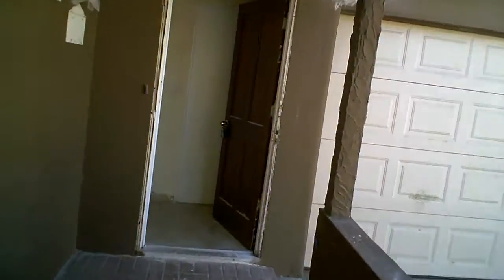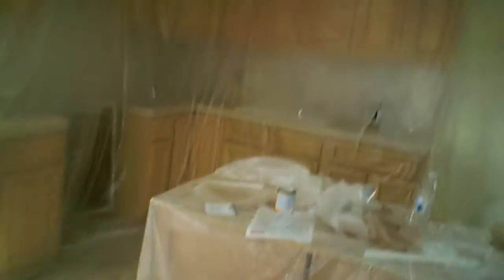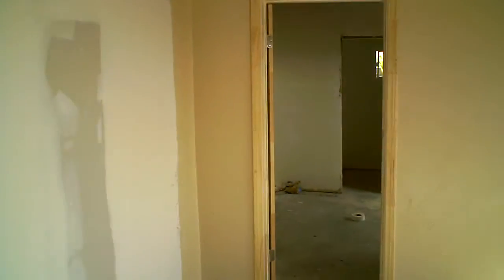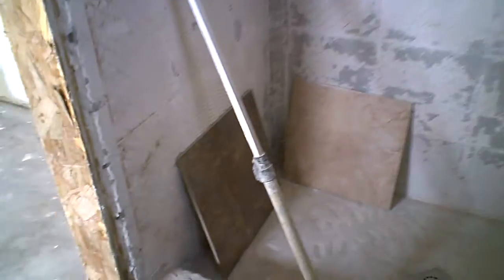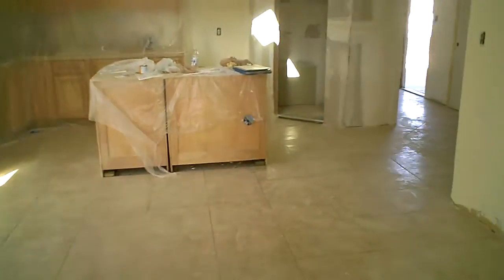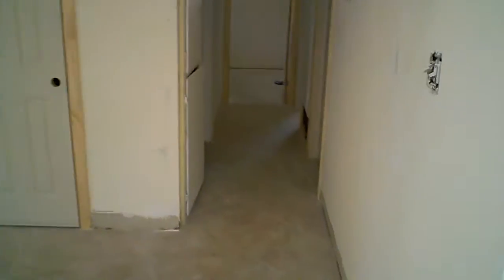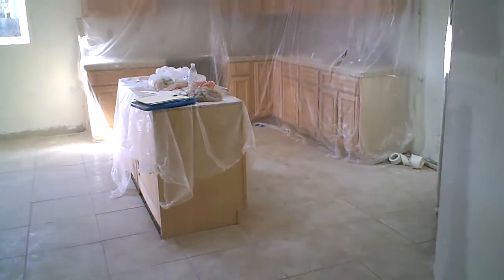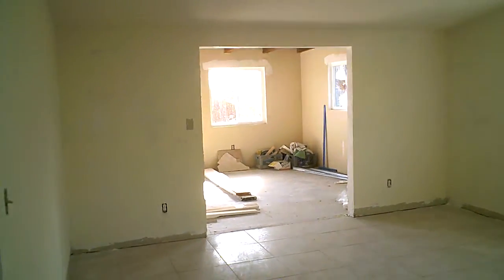EBBS UPDATE REHAB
EBBS UPDATE REHAB, day 5, with Dustin Trotter of RBD Ventures.